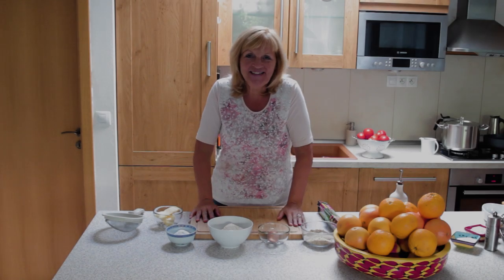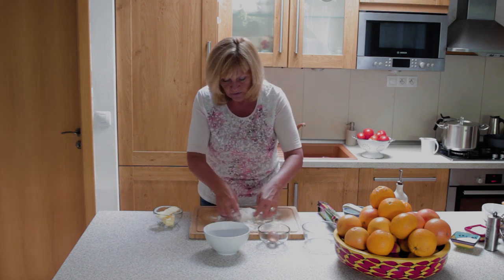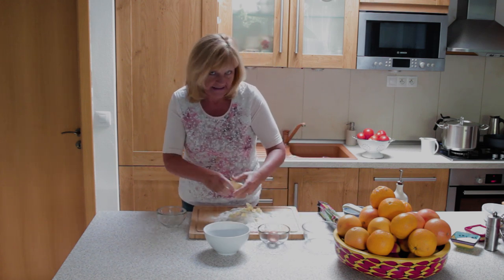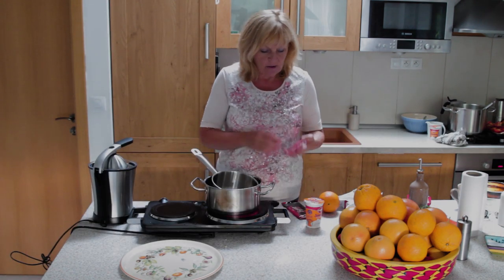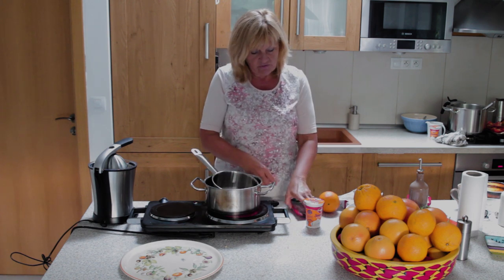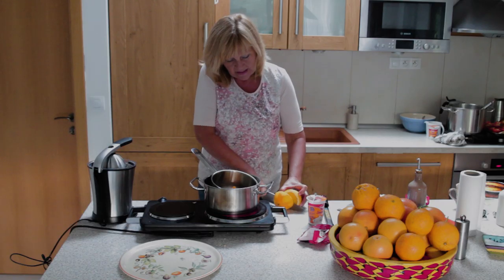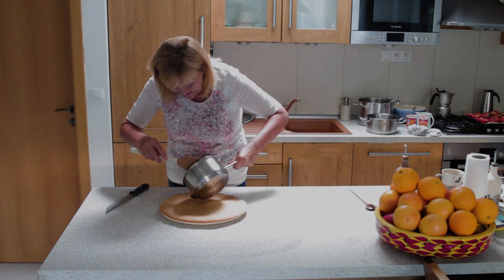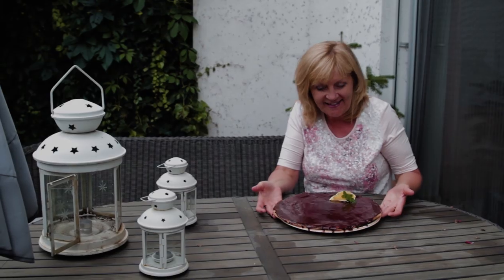Recept na tenký mandľový čokoládový pomarančový koláč - tart │ Zuzana Machová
Úžasne rafinovaný, dokonalý zázrak z mandlí, čokolády a pomaranča. Dokonalý! Hotové to máte za 45 minút. Prajem dobrú chuť.

Na prípravu potrebujeme: 200 g hladkej múky, 100 g práškového, alebo jemného kryštálového cukru (ja dávam 50 g), 50 (75) g mletých mandlí, 1 štipku soli, 170 g studeného masla, 1 žĺtok, 1 pomaranč, najlepšie bio, 150 ml smotany, 1 lyžicu masla, 140 g horkej čokolády

⚠️ Prihláste sa a kliknite na červené tlačidlo ODOBERAŤ, aby ste nepremeškali nové videá na a aktivujte upozornenia kliknutím na zvonček 🔔 a ak sa vám video páčilo dajte LIKE a nezabudnite ho ZDIEĽAŤ.